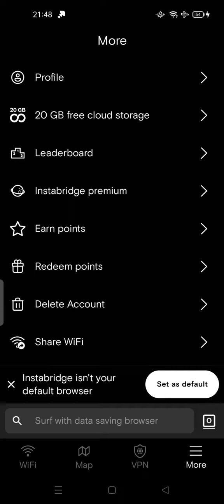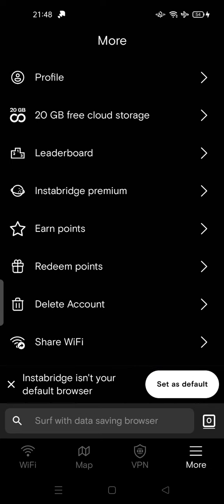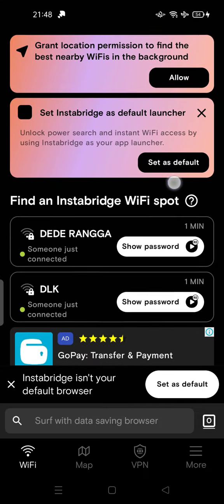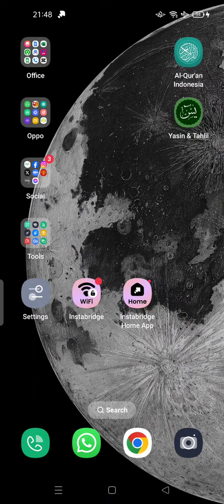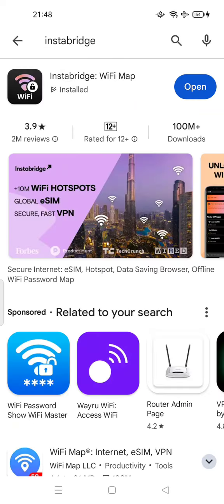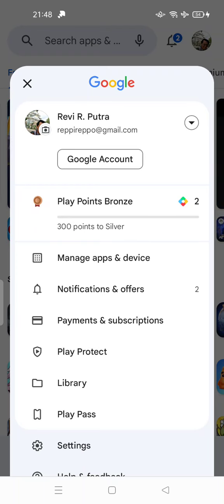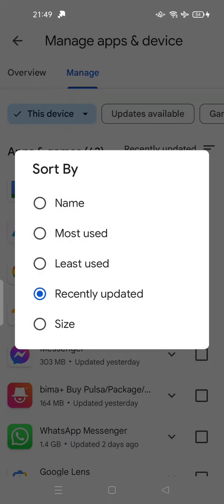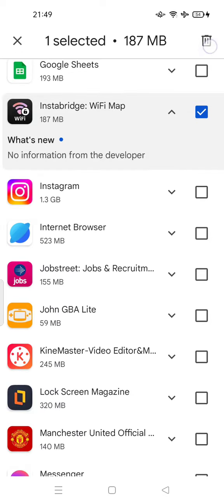👍 TUTORIAL: How to delete instabridge app if not showing uninstall option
How to delete instabridge app if not showing uninstall option.